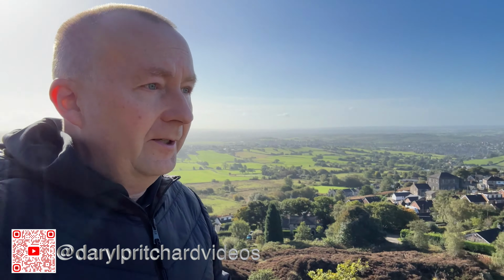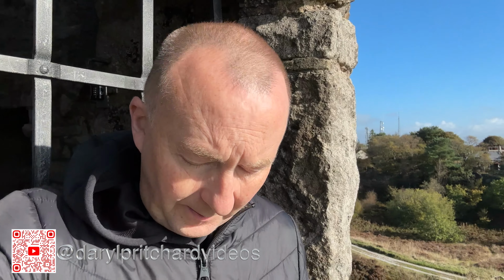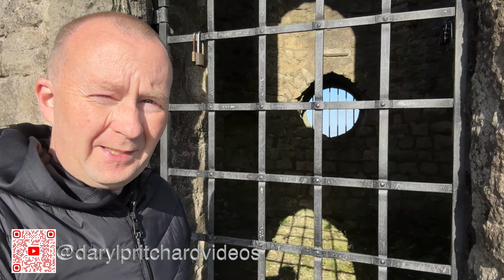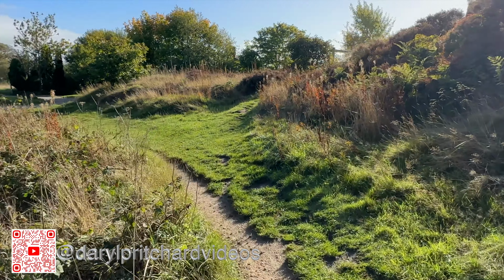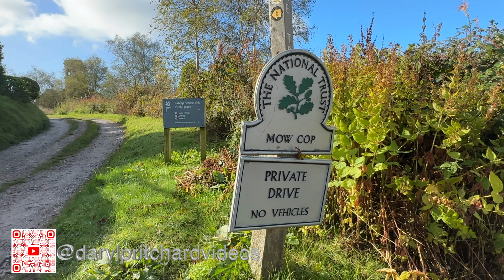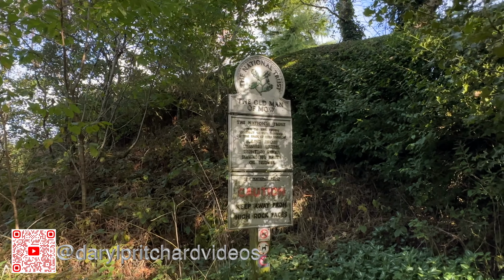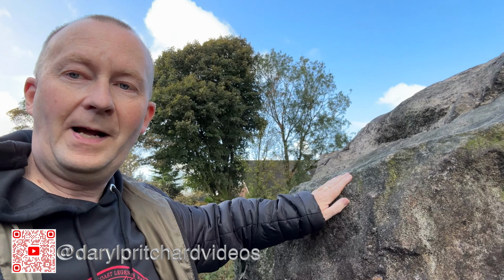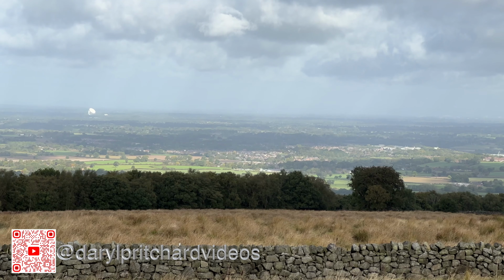Mow Cop Castle & Old Man of Mow FULL exploring of rocks and paths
Mow Cop is a village on the Cheshire–Staffordshire border, divided between the North West and West Midlands regions of England. It is 24 miles south of Manchester and 6 miles north of Stoke-on-Trent, on a steep hill of the same name rising up to 335 metres above sea level.